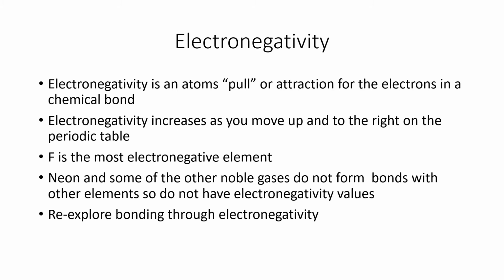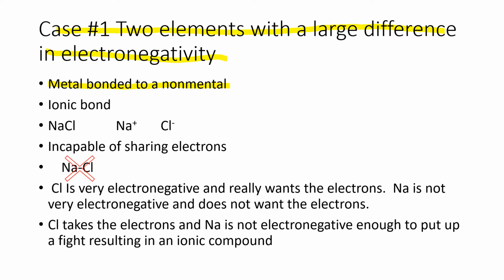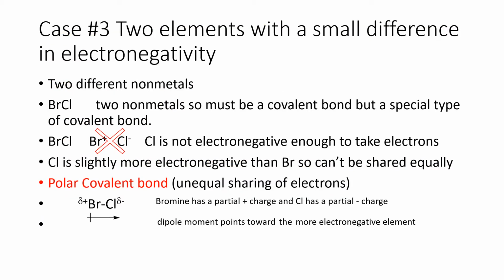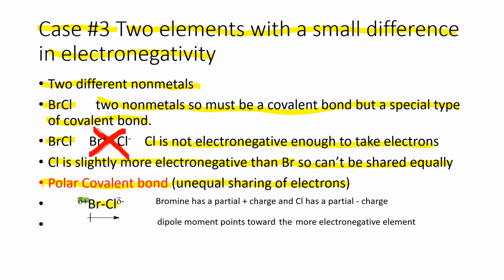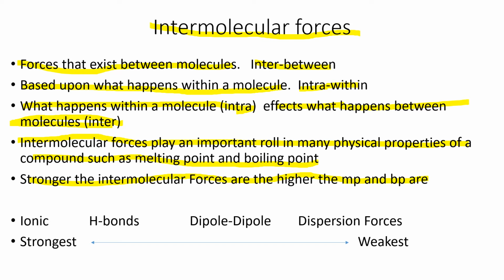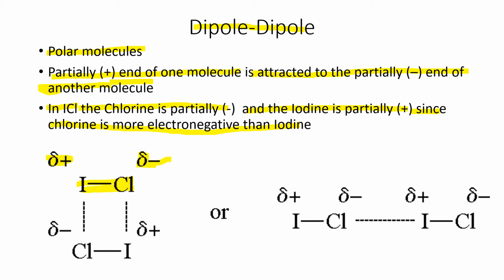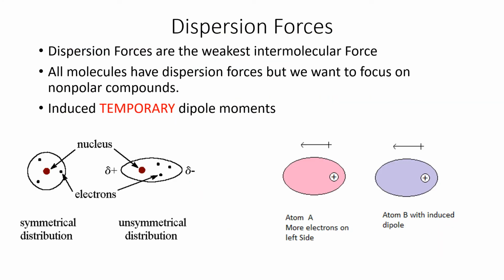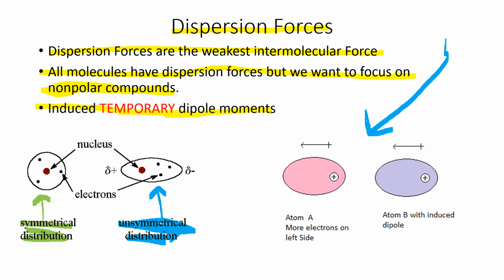Electronegativity and Intermolecular Forces 136